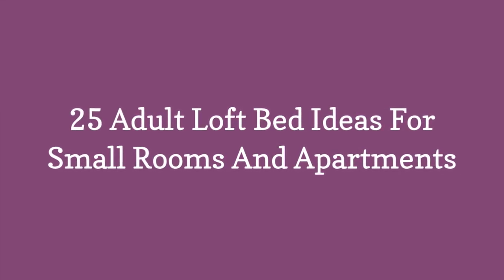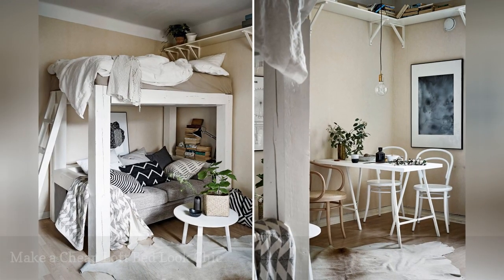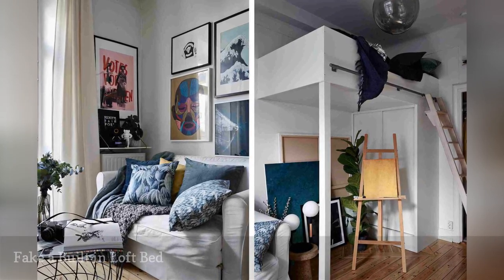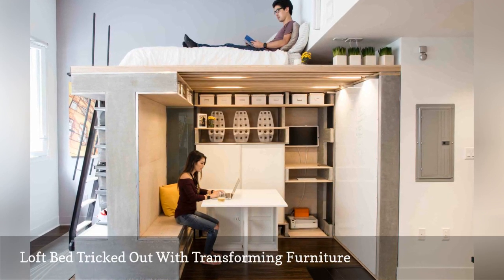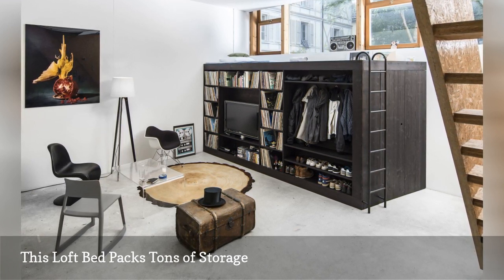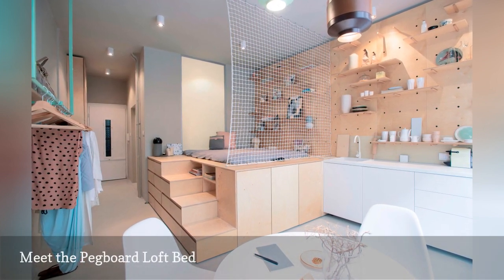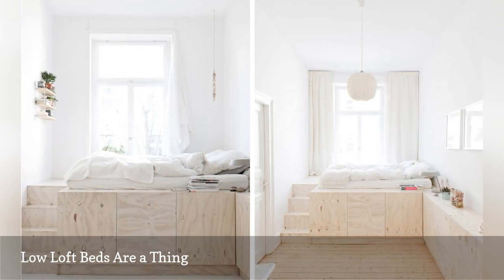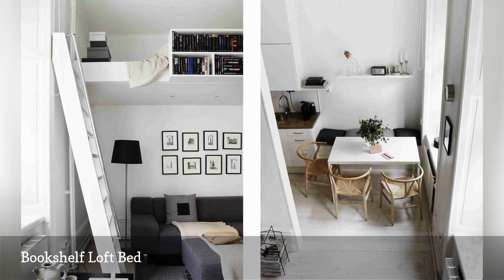25 Adult Loft Bed Ideas For Small Rooms And Apartments 🛋️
If you're desperate for more space, take your small dwelling to new heights with one of these 25 loft bed ideas for adults.
0:00 - Intro
0:00:12 -   The Best Bed for Studio Apartments
0:00:21 -   Turn a Loft Bed Into a Bedroom
0:00:30 -   The Best Plants to Have in Your Bedroom
0:00:39 -   Make a Cheap Loft Bed Look Chic
0:00:48 -   Steal This Loft Bed Ikea Hack
0:00:57 -   This Loft Bed Makes Room for a Home Office
0:01:06 -   Fake a Built-in Loft Bed
0:01:15 -   Behold the Bike Loft Bed
0:01:24 -   Make Your Loft Bed Disappear
0:01:33 -   Loft Bed Tricked Out With Transforming Furniture
0:01:42 -   Swipe This Chic Loft Bed Tip
0:01:51 -   Turn a Storage Loft Into a Loft Bed
0:02:00 -   This Loft Bed Packs Tons of Storage
0:02:09 -   Take a Look Inside this Swedish Loft Bed
0:02:18 -   This Loft Bed Packs a Sofa
0:02:27 -   DIY a Lovely Loft Bed
0:02:36 -   Two Rooms in One Loft Bed
0:02:45 -   Meet the Pegboard Loft Bed
0:02:54 -   Plywood Loft Bed With a Closet Underneath
0:03:03 -   Under Stairs Storage
0:03:12 -   Low Loft Beds Are a Thing
0:03:21 -   Loft Bed Lighting
0:03:30 -   Invisible Loft Bed Railings
0:03:39 -   Bed Rails for Adults
0:03:48 -   Bookshelf Loft Bed